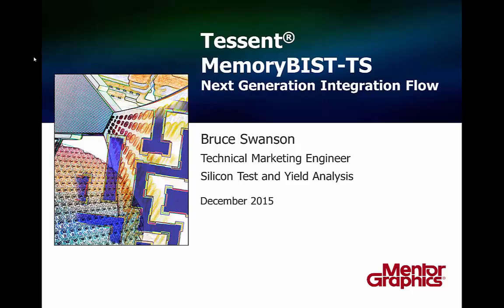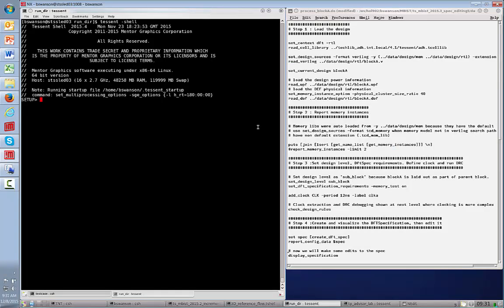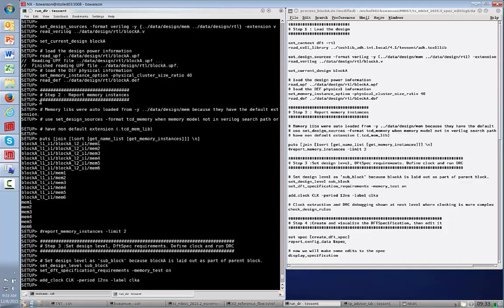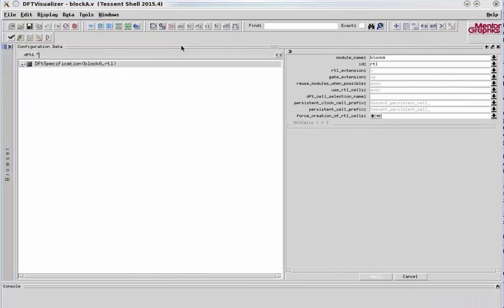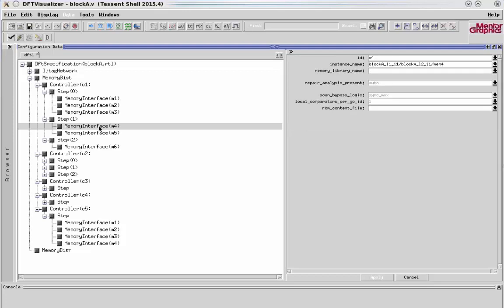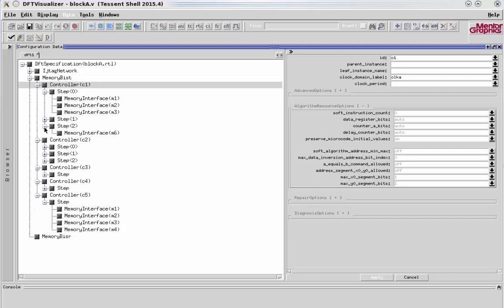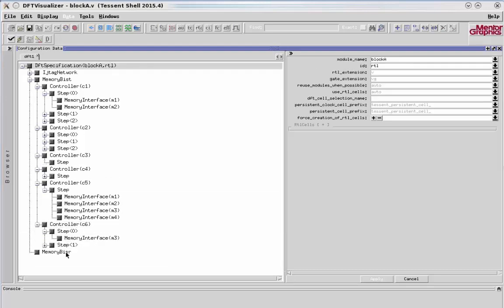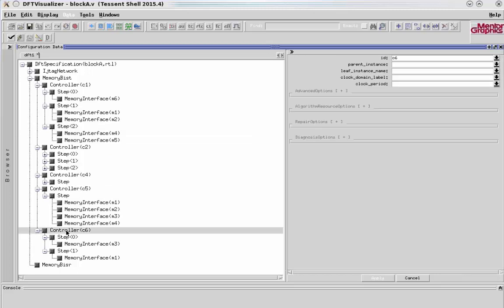Design for Test (DFT) Specification Editing for Tessent MemoryBIST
This video explains and shows how to edit a Design for Test specification for Tessent MemoryBIST within the DFT Visualizer tool.